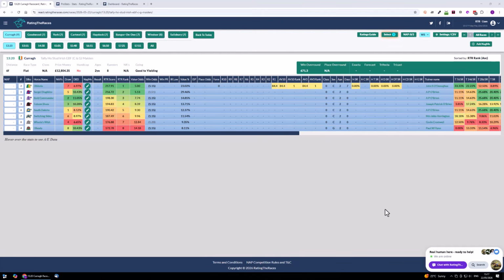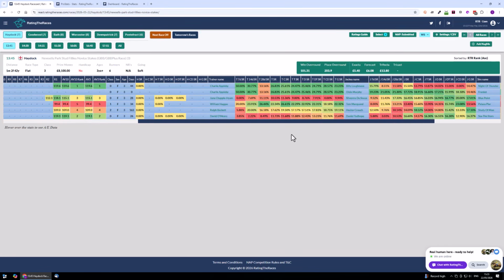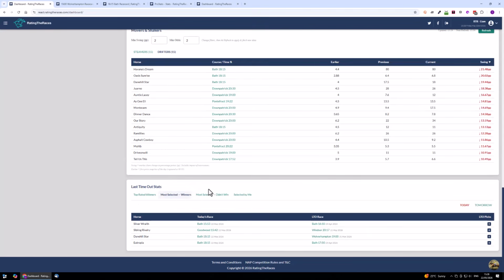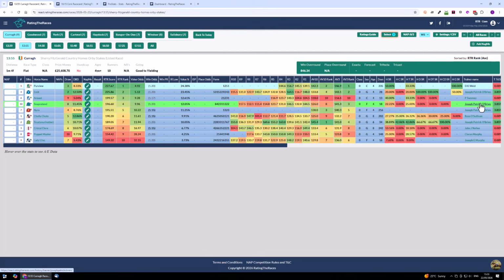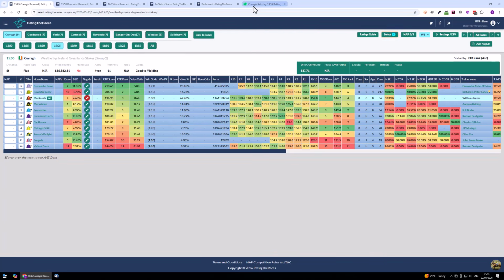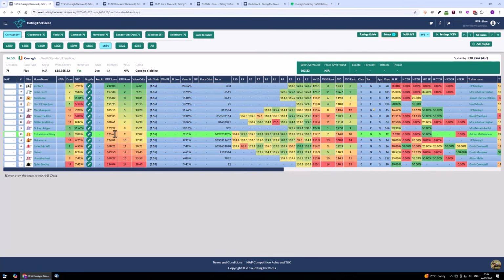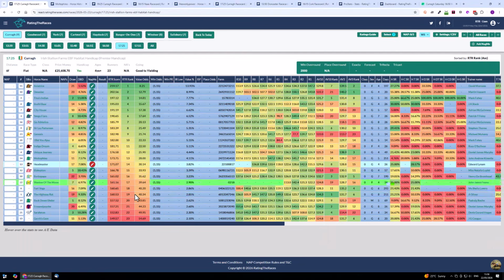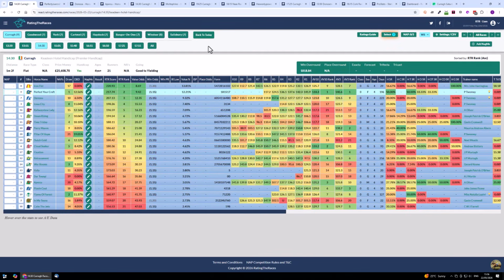RatingTheRaces Updates and Curragh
It’s another big update video from RatingTheRaces! 🚨

In this video I go through MANY of the recent RTR updates and improvements that have been added across the site recently.

Some of these are major features…
Some are smaller usability improvements…
And there are probably even a few that I forgot to mention because we’ve been updating things so quickly! 😂

I also explain:

✅ What Premium & Pro members get access to
✅ Features you may not even realise are available
✅ What Free members are currently missing out on
✅ How I personally use the ratings
✅ How I combine ratings, Pro Stats, analysis & race replays

After the updates section, I move onto tomorrow’s Curragh card and discuss my selections for:

🏇 1:55
🏇 2:30
🏇 3:05
🏇 3:40
🏇 4:15
🏇 4:50
🏇 5:25

I’ve left the maidens alone, but this video gives a proper insight into how I actually approach races using the RTR tools.

If you enjoy racing analysis, ratings, finding value and understanding races better, this is definitely one to watch.

👇 Get involved in the FREE NAP Competition & try and win prizes!